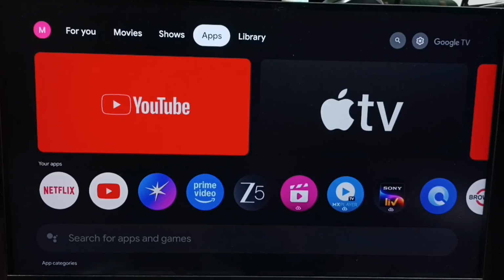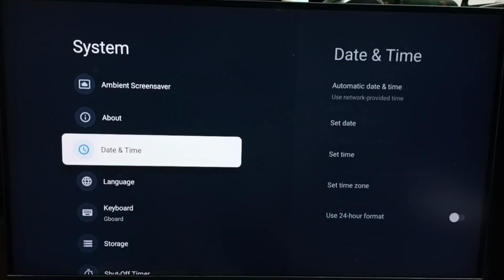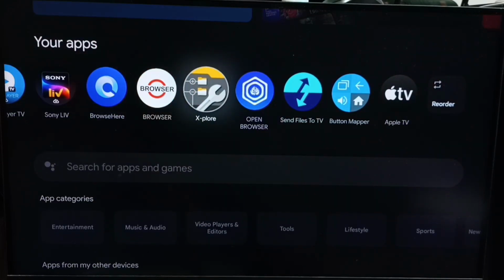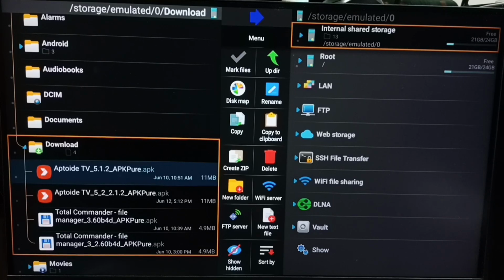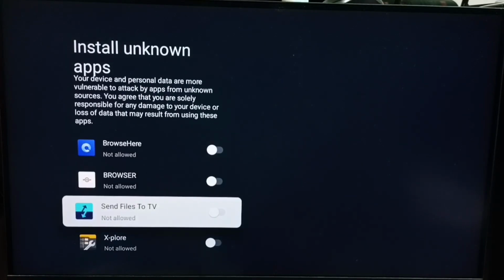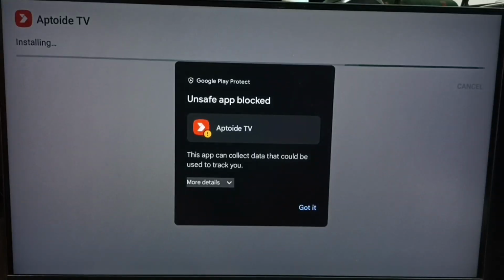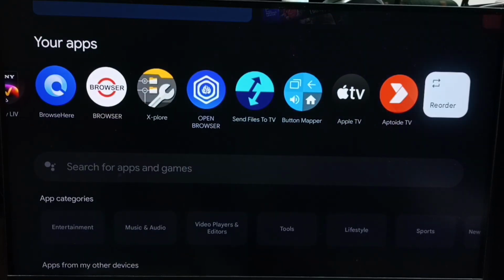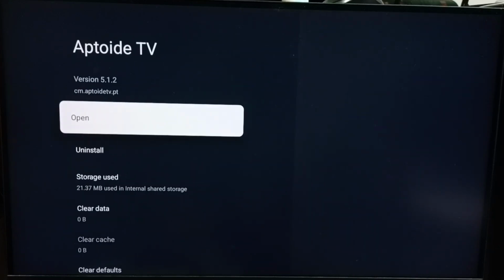Google TV Streamer 4K | How to Sideload and Install Any App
Learn how to sideload and install any app on your Google TV Streamer 4K using Android TV OS 14 or Android TV OS 15. This guide walks you through enabling Developer Options, turning on USB Debugging, and using file managers or APK installers to install third-party apps not available in the Play Store. Compatible with all Smart TV types including QLED TV, OLED TV, LED TV, Mini-LED, and MicroLED. Whether you're using a 4K TV, UHD TV, Full HD TV, or HD TV, this method works seamlessly. Take full control of your Google TV device with support for Voice Search Remote, HRD content, and Smart Home Control features.